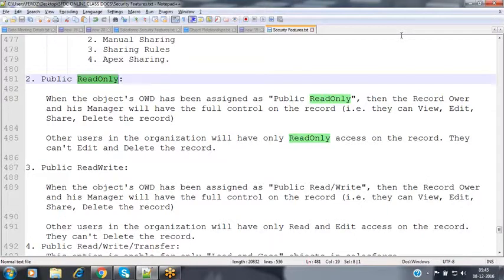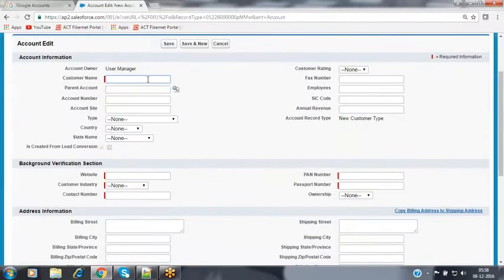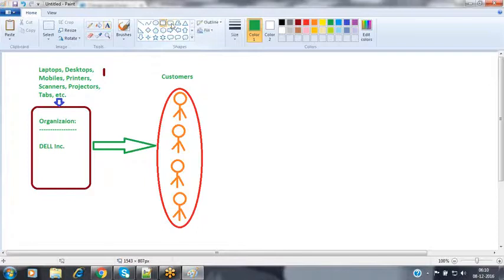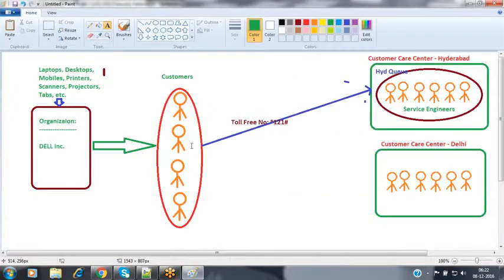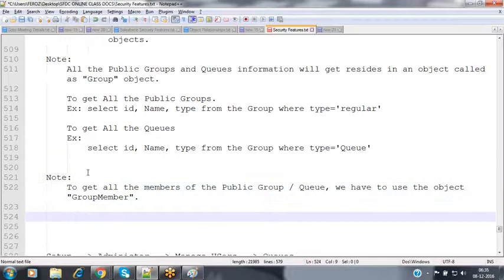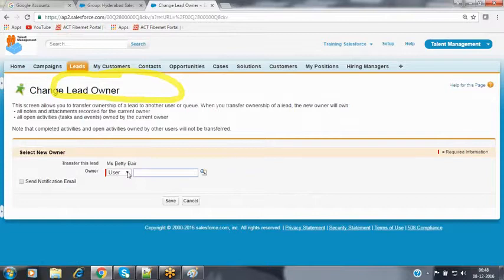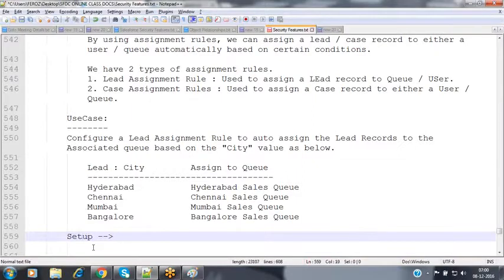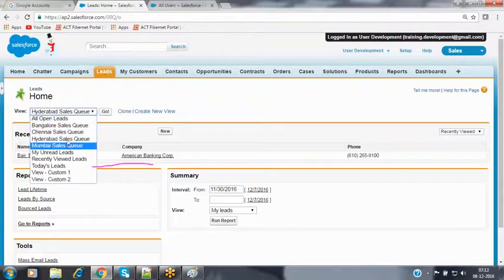Session 37 QUEUES AND ASSIGNMENT RULES/SALESFORCE-ADMIN/VL INFOTECH